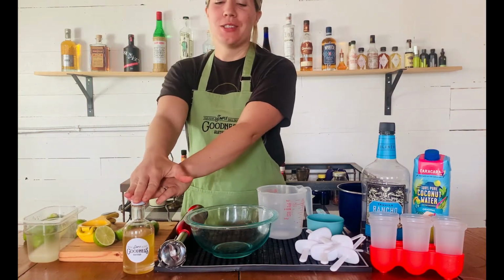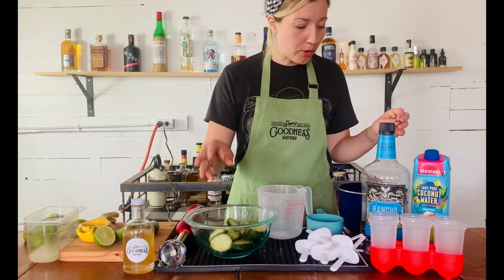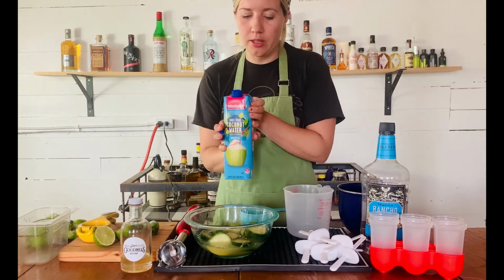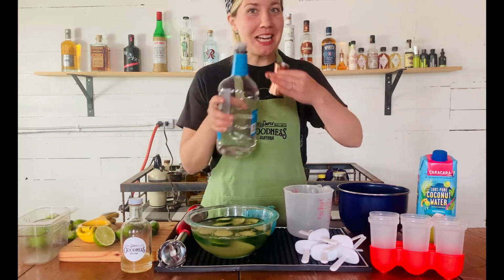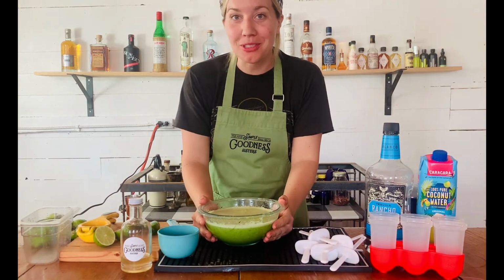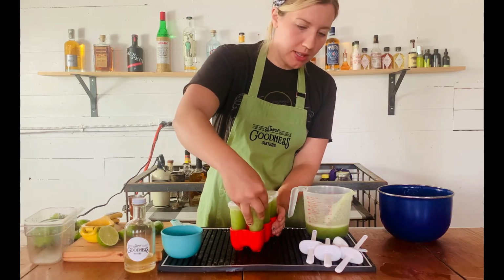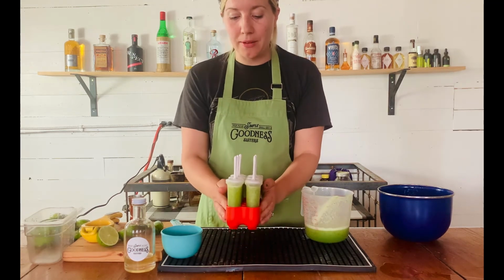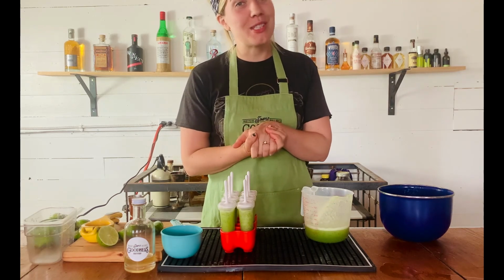Make Cucumber Pepper Lime Boozy Popsicles with us!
Hey there, cocktail enthusiasts! It's time for some summertime fun with the Simple Goodness Sisters, Venise and Belinda. We're here to share a recipe that will make your taste buds dance with joy!

Get ready to cool down in style with our Cucumber Pepper Lime Tequila popsicles. These delightful frozen treats are not your ordinary popsicles—they're boozy margarita pops! Using our freshly released cucumber pepper lime syrup, these popsicles have a spicy and refreshing kick that's perfect for those scorching hot days.

Join us and our amazing sister, Belinda Kelly, as she walks you through the steps of creating these irresistible cocktail popsicles. It's a recipe that will have your friends begging for more!

So, grab your tequila and let's dive into this icy, boozy treat! Get ready to impress your friends and enjoy the ultimate summer cocktail experience.

Cheers to icy goodness and unforgettable flavors!